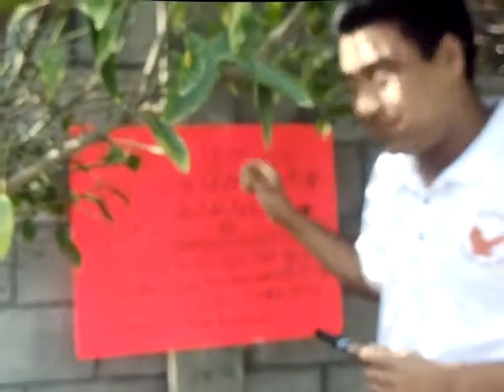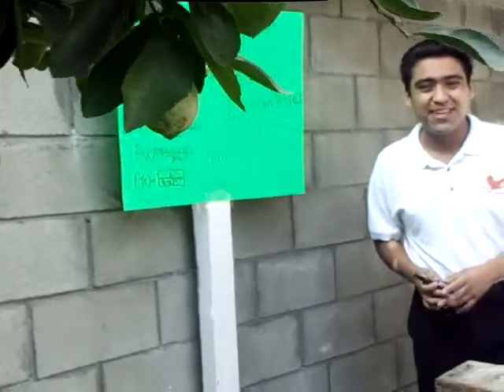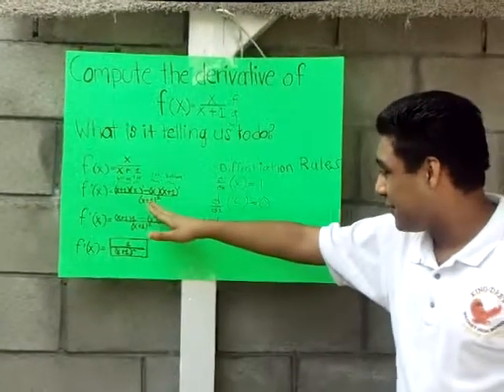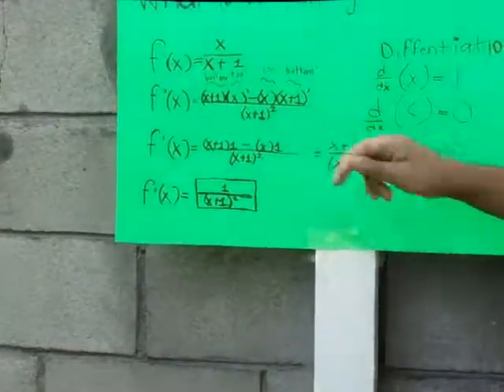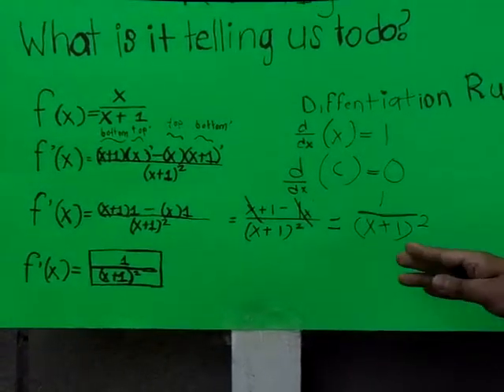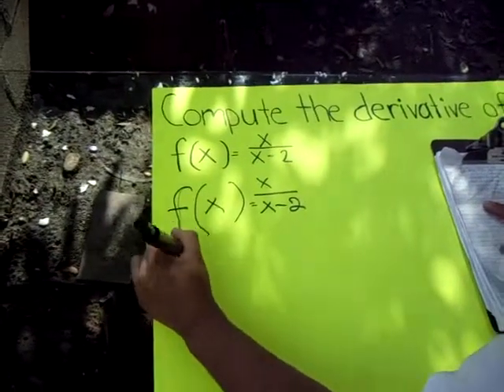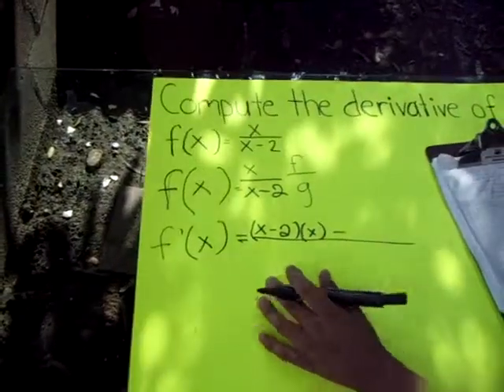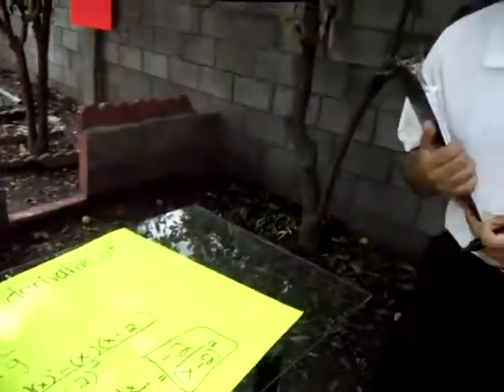AP Calculus Class Presents: Differentiation in the Quotient Rule